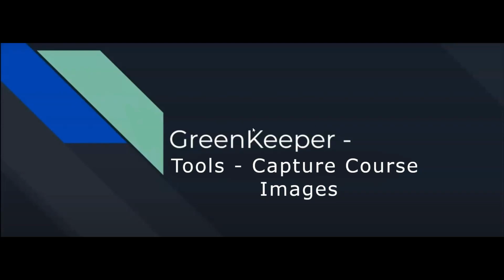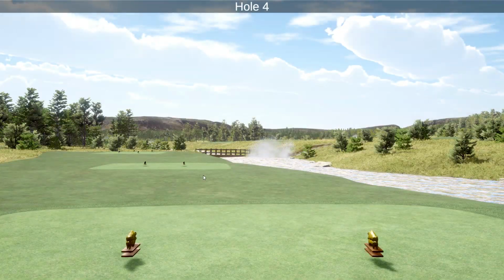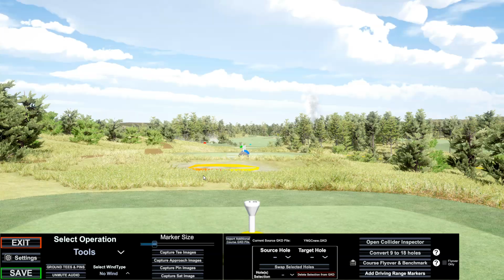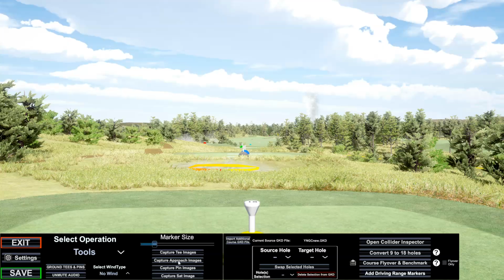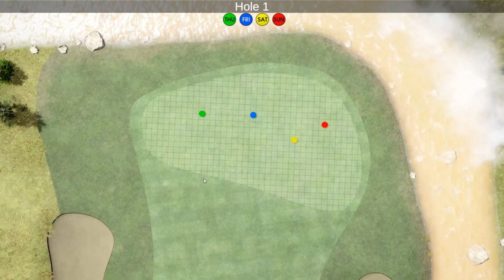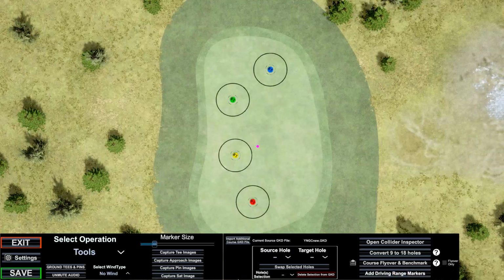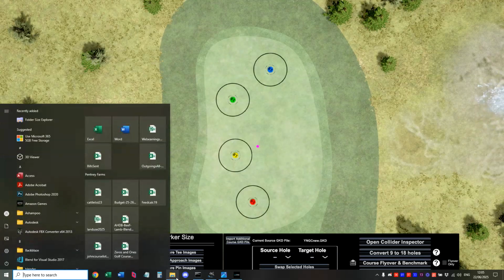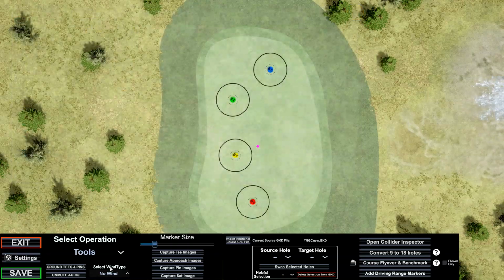GreenKeeper Tools Capture Course Images